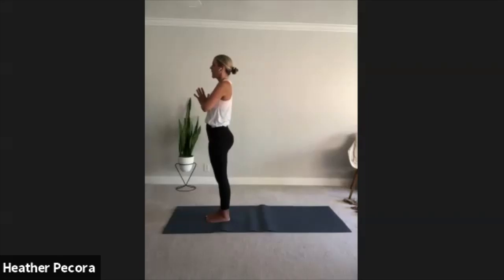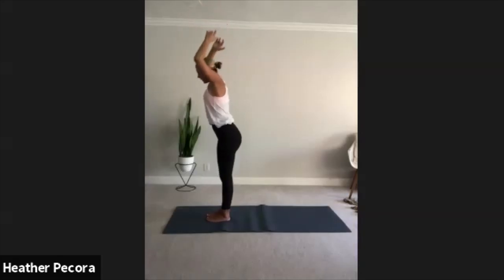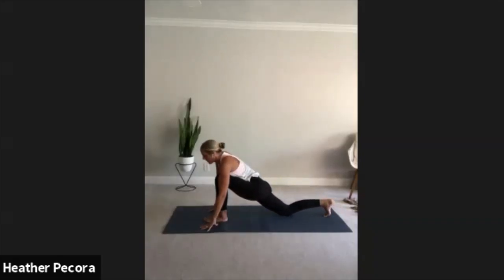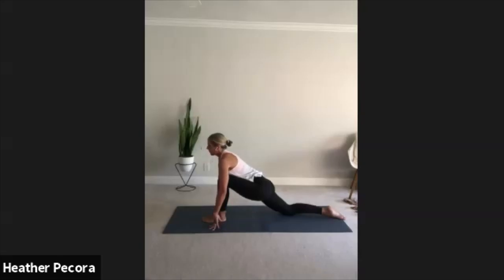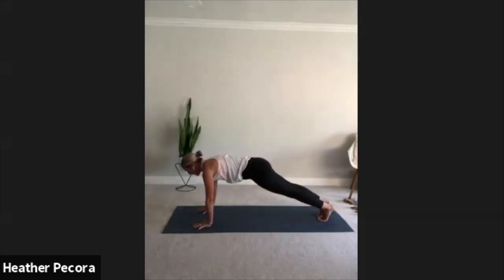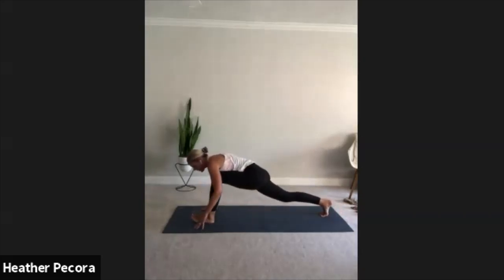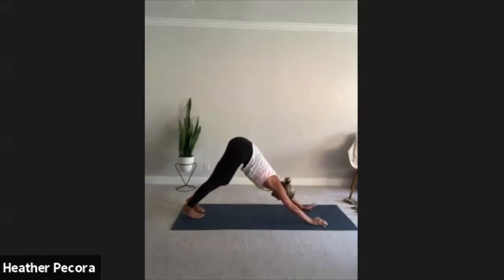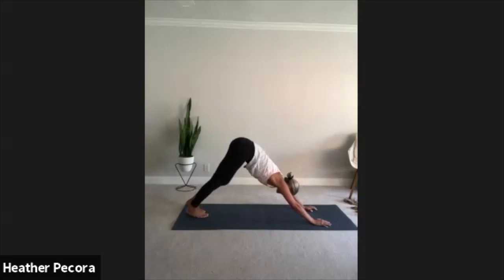Advanced Level Yoga Class 13